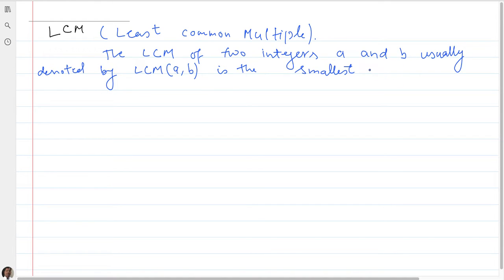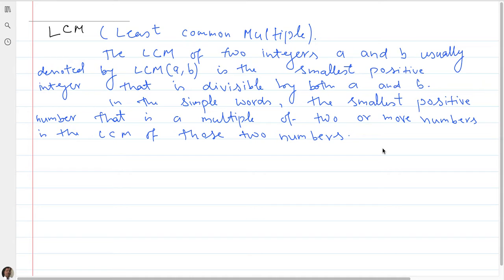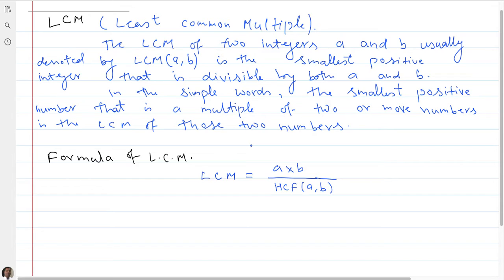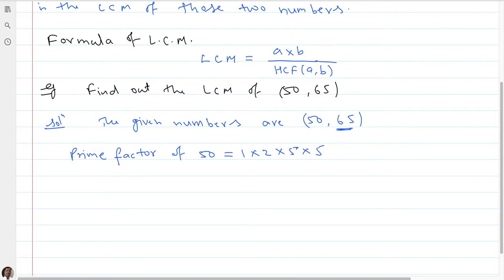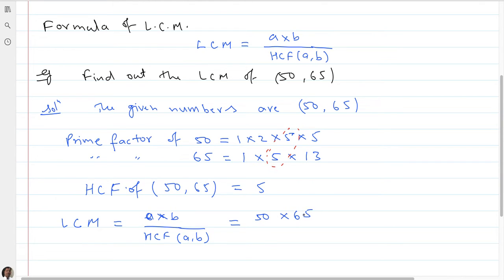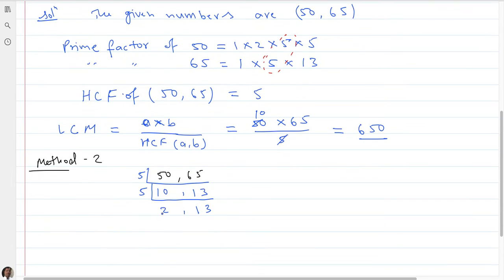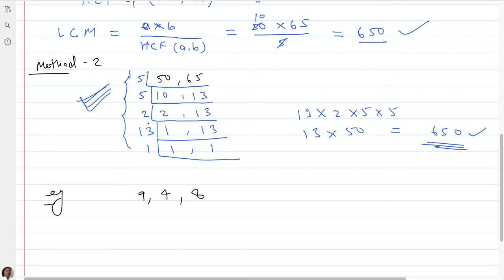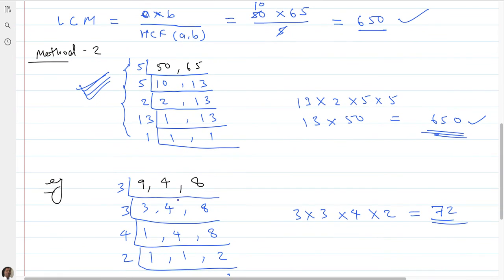LCM | Least Common Multiple | Khan Tutorials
Find out the LCM
Basic trick to find LCM of any numbers.

I have started my this channel for my own teaching practice. if you are also interested to learn please follow me by watching every lecture.
Physics : by Salim Khan B.Tech and M.Tech (IIT madras)
Math     : Kareem Khan M.Tech (NIT-AP)